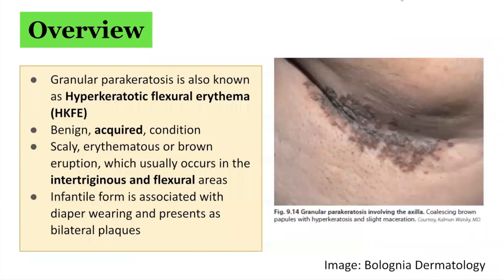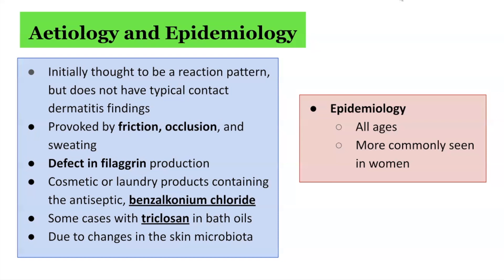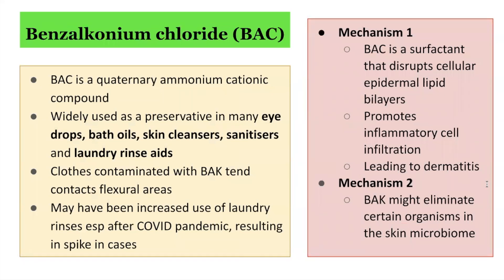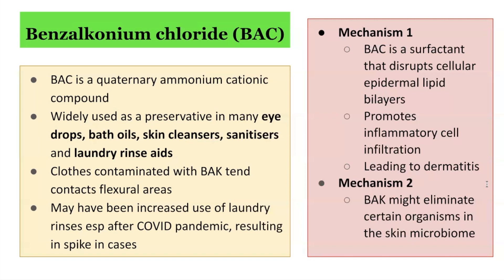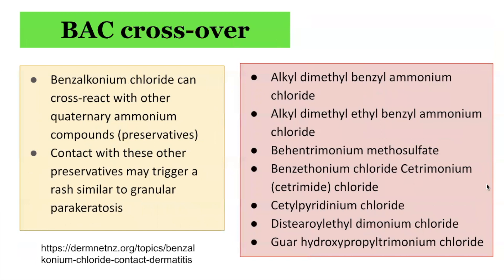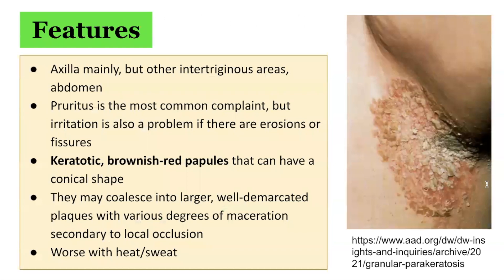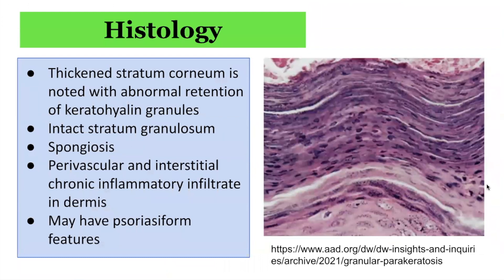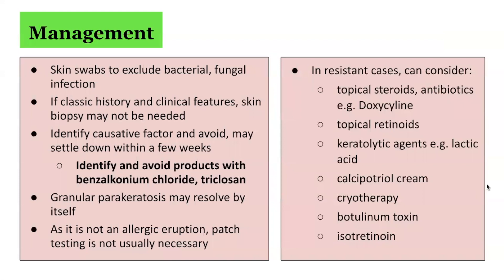Granular parakeratosis: clinical features, causes, histology, management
Background
- Brown red keratotic papules favouring flexures particularly in women. On histo distinct retention of keratohyaline granules within areas of parakeratosis in the stratum corneum.

Epidemiology
- More common in adult women
- Often middle aged to older adults
- Infantile form ? Secondary to diapers

Pathogenesis
- Thought to be an acquired keratotic dermatosis potentially linked to the use of personal hygiene products. (zinc oxide known to increase epidermal turnover)
- Disorder of keratinization ? Due to defect in fillagrin metabolism

Clinical Features
- Keratotic brown red papules that coalesce into plaques, may have varying degrees of maceration
- Often pruritic
- Mostly axillae, but may involve groin, or sub-mammary region

Pathology
- Thickened stratum corneum with parakeratosis
- Retained nuclei throughout keratin layer
- Characterized by the retention of basophilic keratohyalin granules within areas of parakeratosis